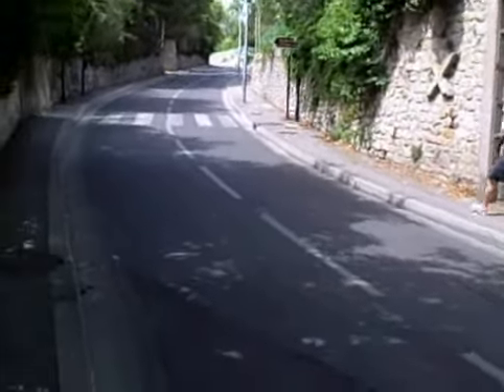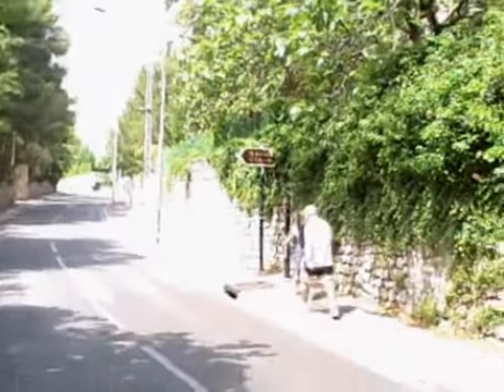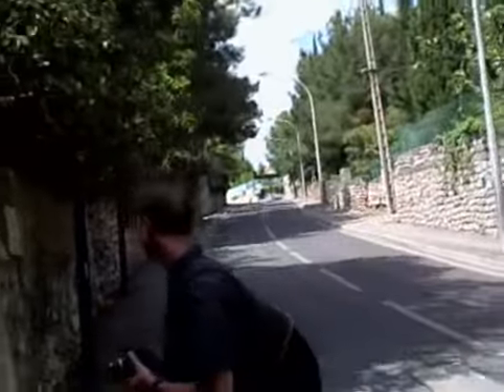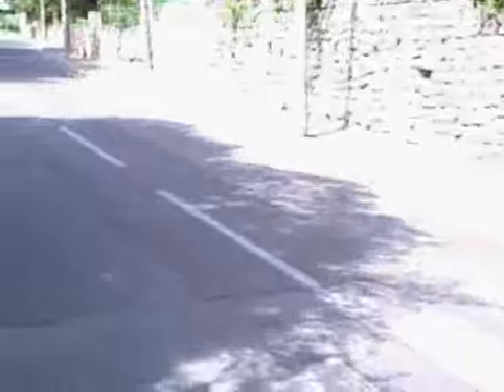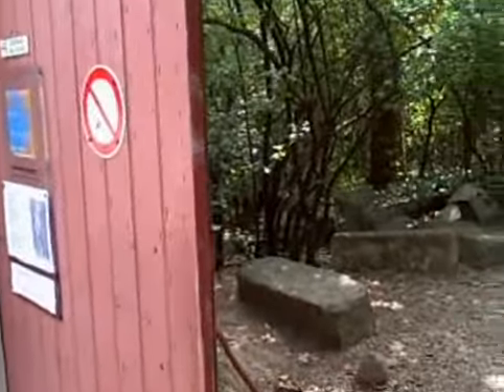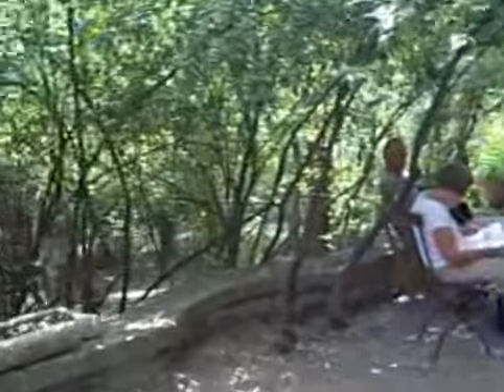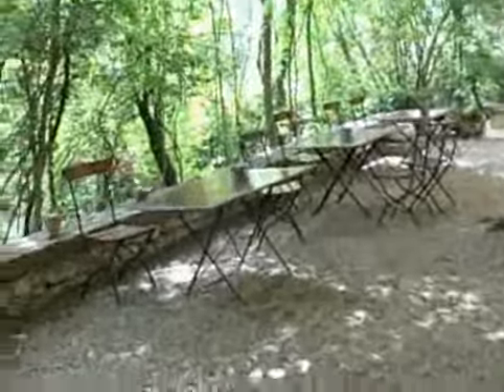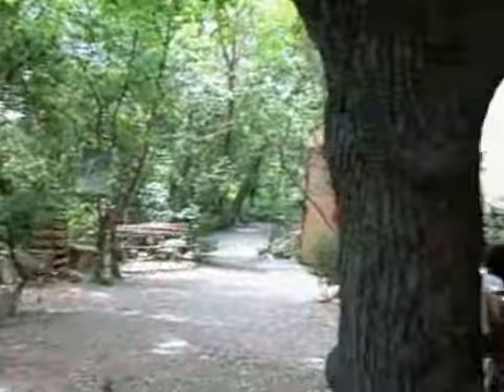Visit to Paul Cezanne's Studio - part 3